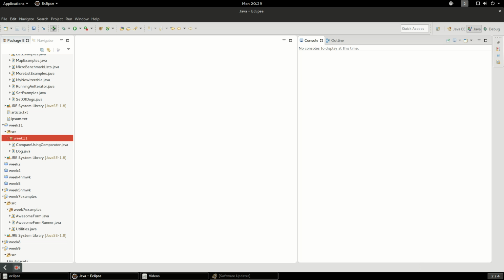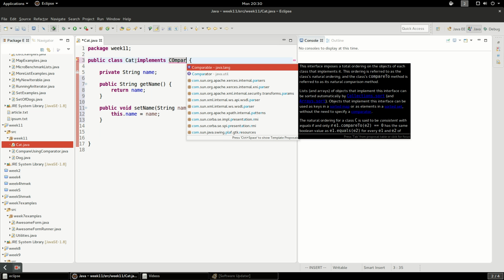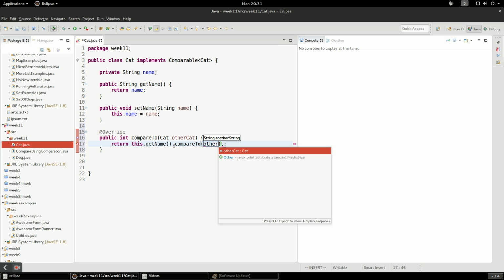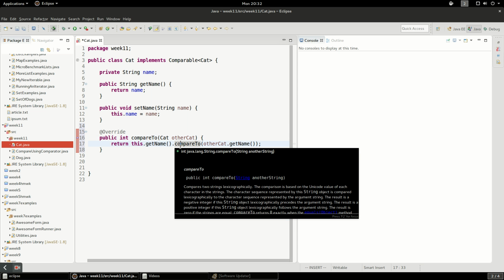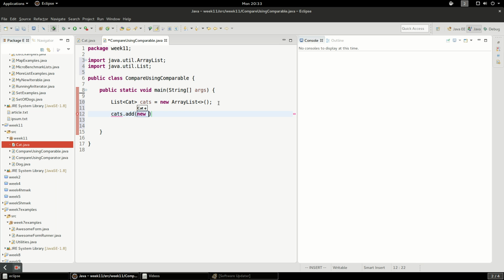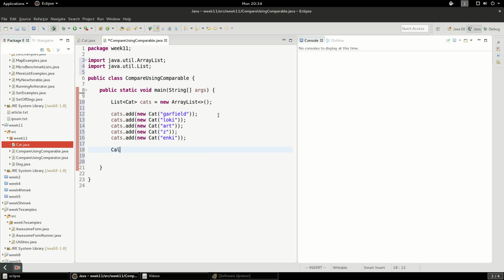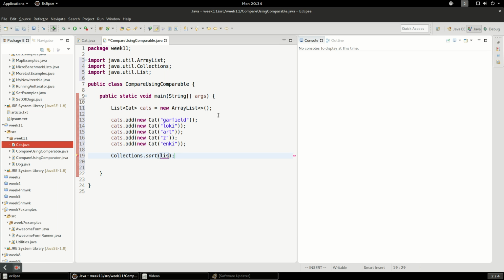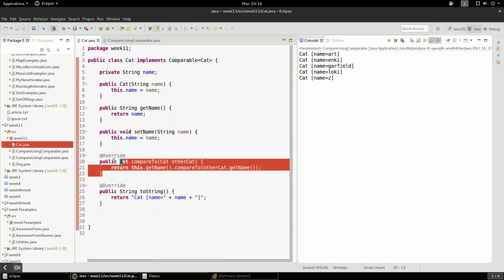Java Implementing the Comparable Interface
In the video I create a class and implement the comparable interface on it. Then I create a List of this class and call Collections.sort on it.